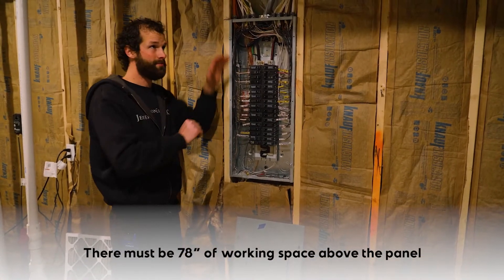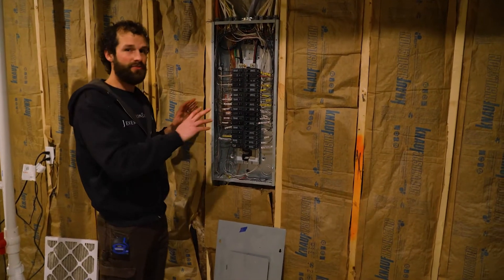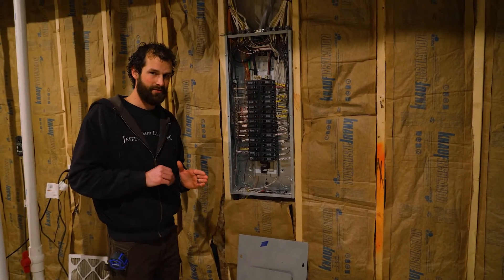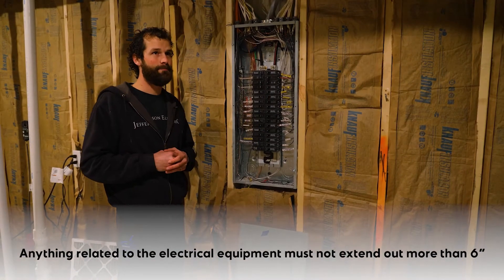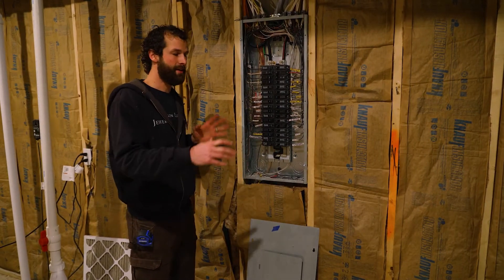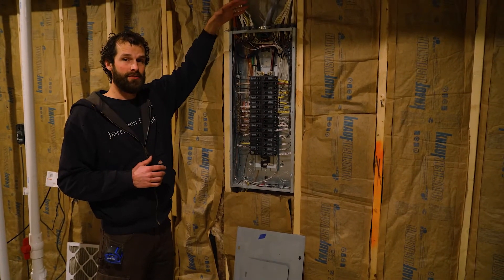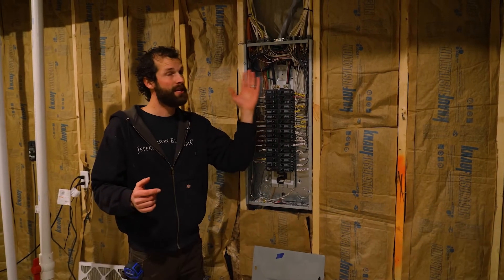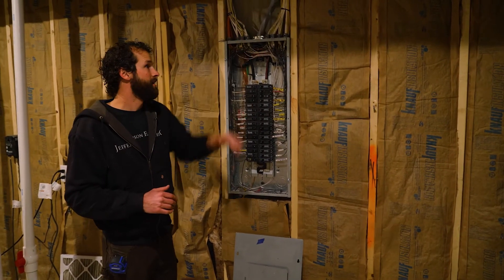Working Space - Code Minimum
Synopsis:
Joel points out the dimensions of empty working space required by the National Electrical Code (NEC) for electrical servicing. While the space is a straightforward “box” of linear measurements, there are some additions to the code, including foreign fluid protections and electrical equipment & structural exemptions, which every electrician should know as well.

Products We’d Recommend:
Stanley FATMAX Tape Measure

National Electrical Code (NEC) referenced in this video:
[] Working space requirements [NEC 110.26]

Outline:
0:00 - Introduction
0:31 - Wall Space
0:49 - Floor Space
1:07 - Vertical Space
1:40 - Related Electrical Equipment Exceptions
2:22 - Foreign Fluid Systems Protection
3:04 - Structural Exceptions